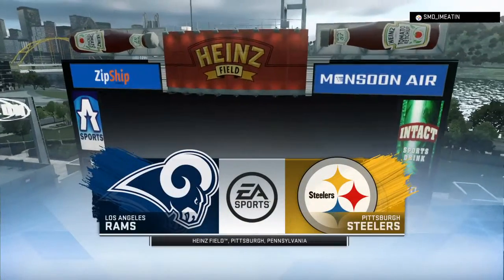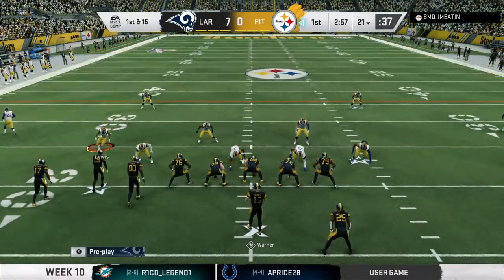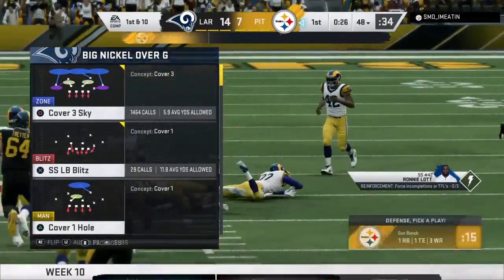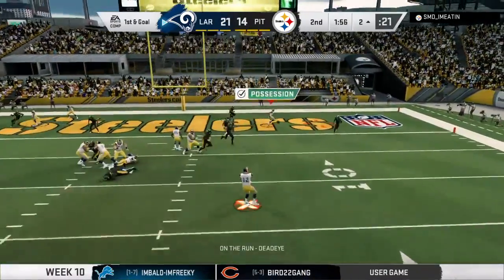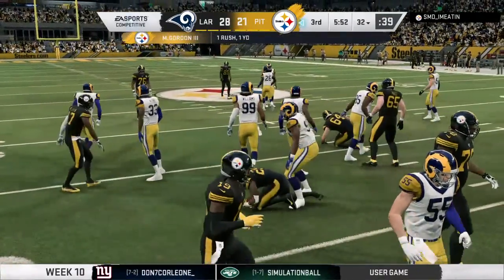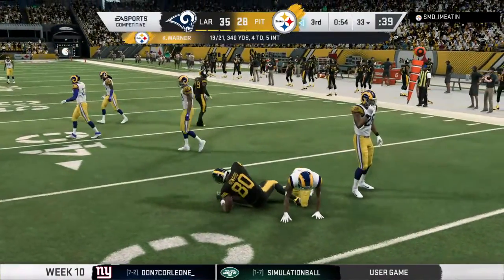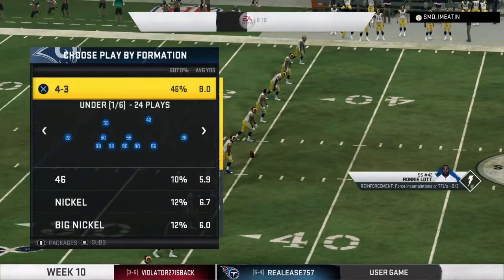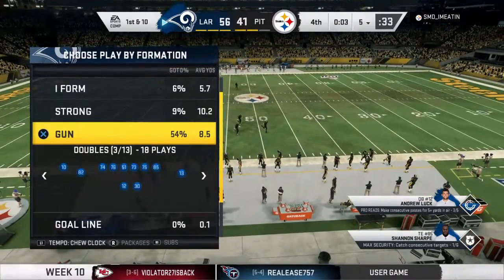MB6 SZN 1 VS SMD